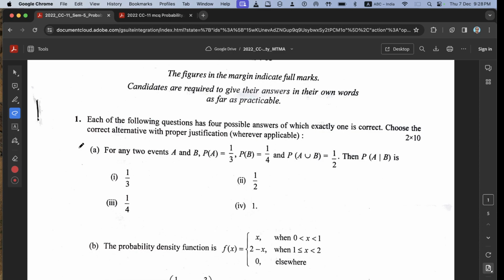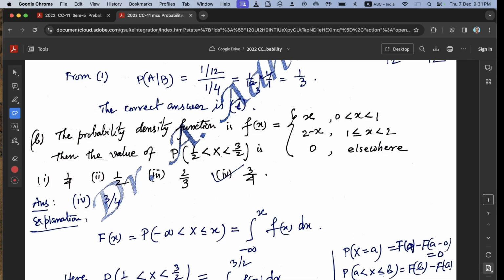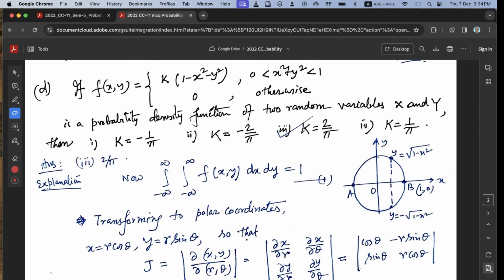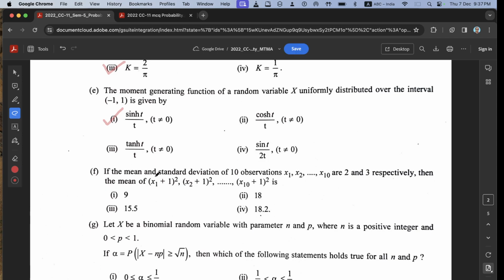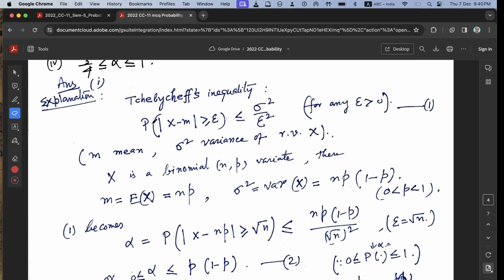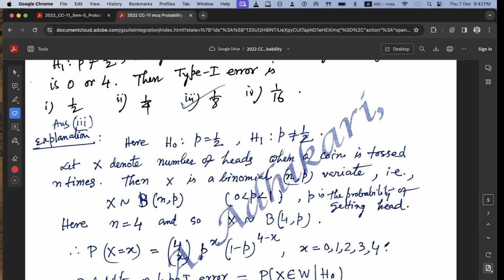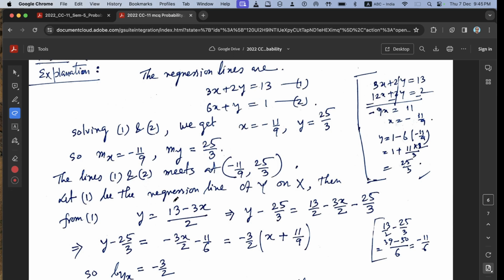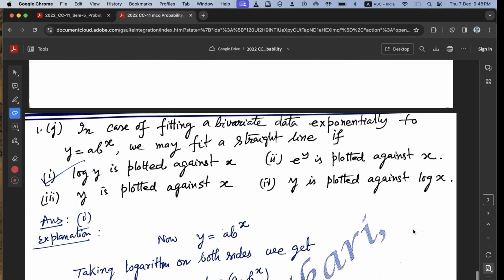2022 | CC-11 | MCQ | Probability | Sem-5 | MTMA | C U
B.Sc.(Honours) Mathematics,
Semester-5 (CBCS)